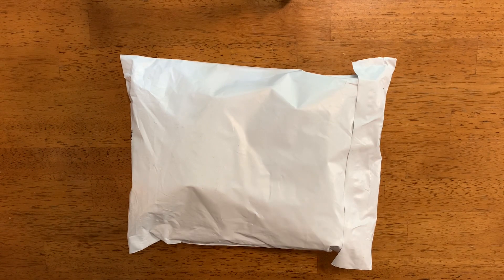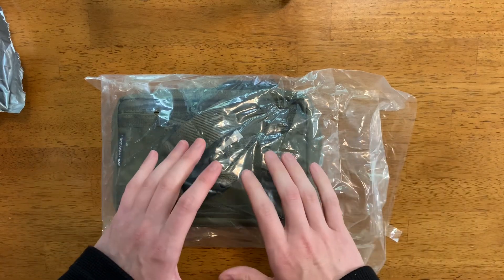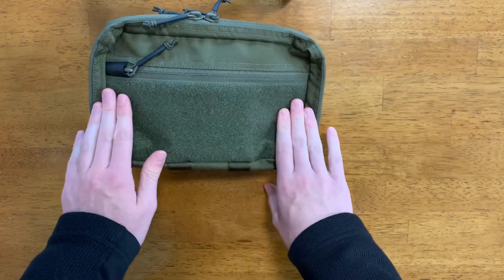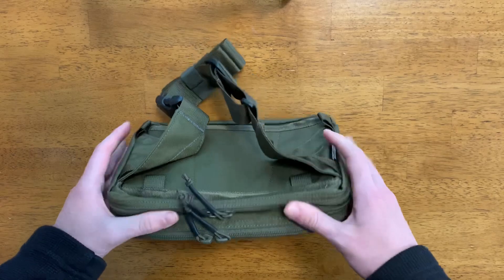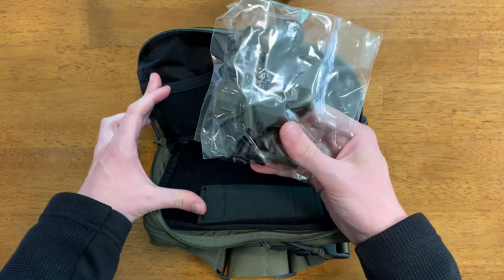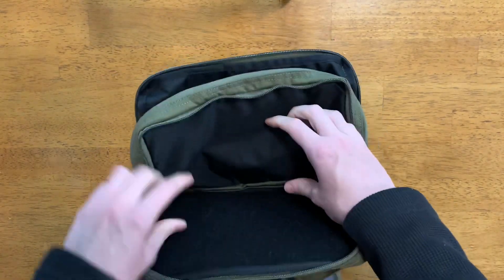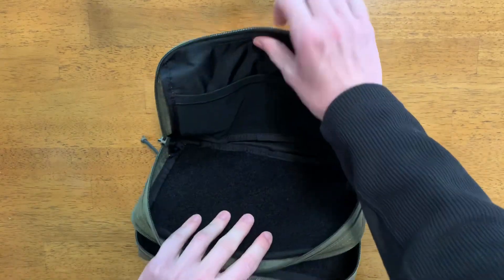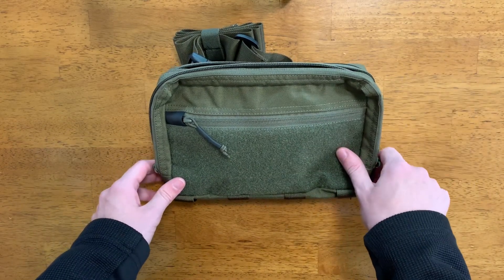UNBOXING! Nomadic Research CONVERTIBLE EDC Pack. Custom Sling, Waist, Belt, or Chest carry options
I would be honored with your subscription.  This is a feature packed pack, all pun intended.  The name of the game with this piece of gear is customization and quality.  With two pockets that have Velcro backing, you can configure your EDC gear any way you like, and I recommend trying different ways!

If you haven't heard of Nomadic Research, they are a Veteran Owned company that makes the highest quality gear and apparel possible.  Definitely check them out!

Not only is the inside customizable and configurable to your needs.  The outside is as well giving you the ability to wear it as a traditional front waist, back waist, sling it over your shoulder for a more modern look, loop it through your belt or battle belt, and make it into a chest rig!  I love how this is adaptable to your changing needs.  You can make it more or less tactical as desired, and even customize the front with morale patches!

Built from proven durable 500d nylon Cordura, coated 2x with waterproof PU, this pack features a roomy main compartment in the center of the bag with velcro lining and stretch pockets for customization, as well as a front-access pocket with twin stretch organizer pockets for small items. The pack is centered around an additional discreet everyday carry (EDC) pocket located close to the body and fitted for a G-43, Sig 365XL, or similar-sized weapon, but will accommodate up to a Glock 19. The EDC pocket is backed in velcro with an included weapon retention strap that allows for multiple draw configurations, including bottom expansion for vertical carry.

I would recommend this pack for any outdoor activity such as fly fishing, hunting, hiking, biking, and EDC!  I particularly like the front pocket for quick access to my phone while on the trail for pictures.  The loops on the bottom of the pack are designed for a tourniquet, and can also be used for a bear spray container.  With so many pockets and bungee straps of various sizes, there are infinite ways for you to configure this pack to your needs!

Thank you all for your support, have fun out there, and Semper Paratus!